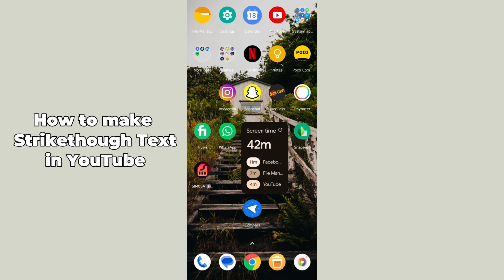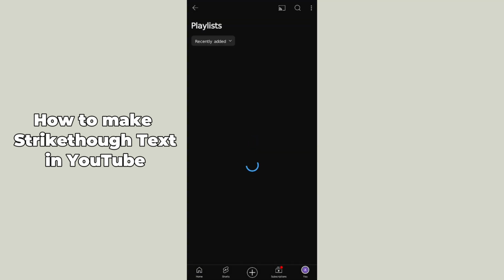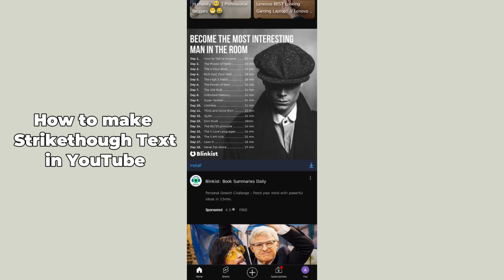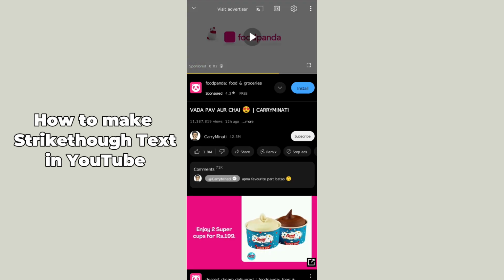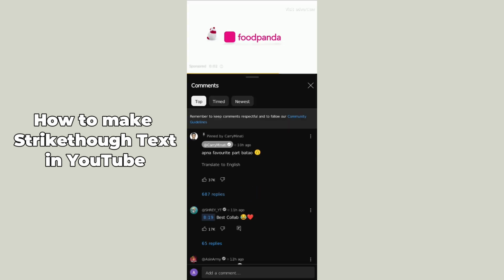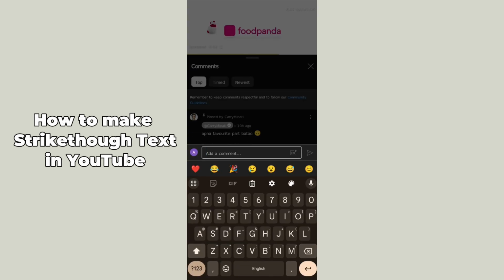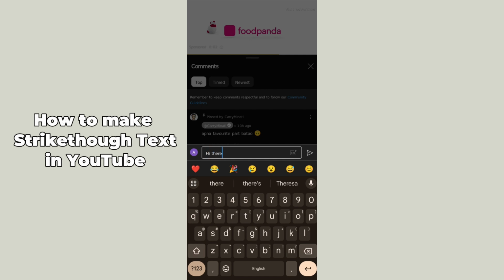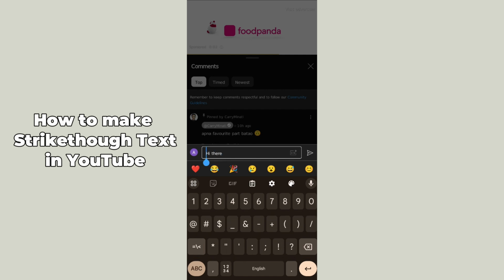How to Make Strikethrough Text in YouTube